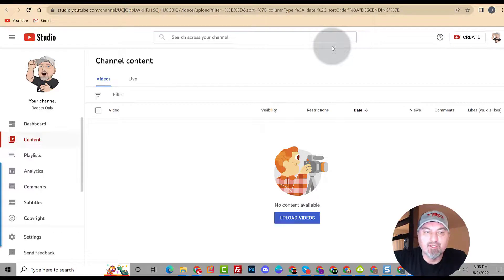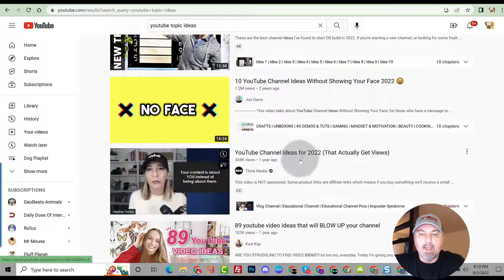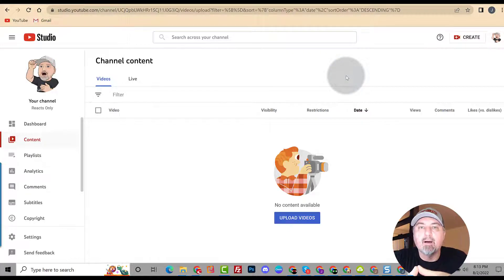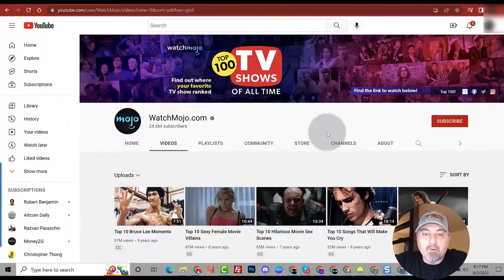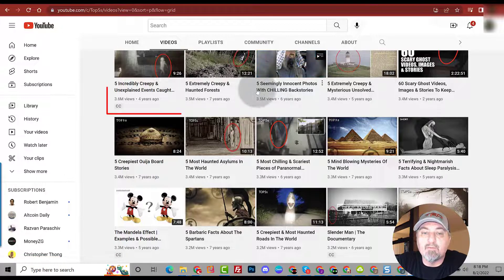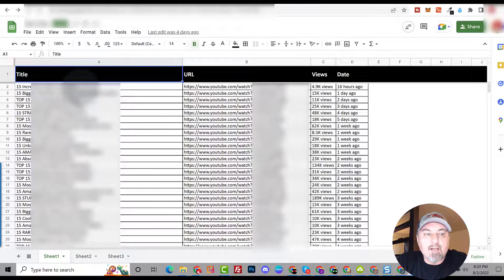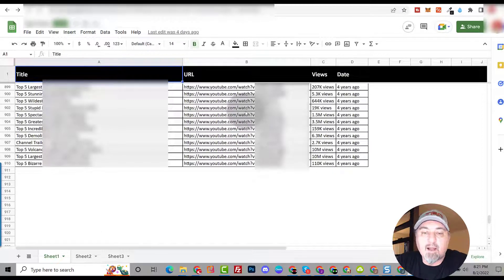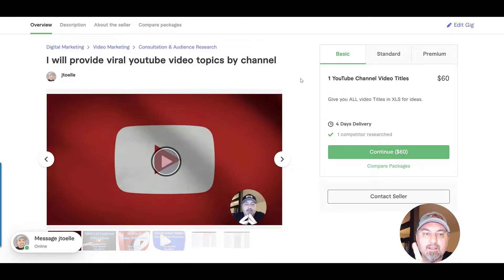100's of FREE Video Title Ideas to blow up your Channel - Let me show you how!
Finding Channel and Video ideas is super simple when you know where to look.

It's as EZ as looking at the most popular channels, sorting their videos by popularity and getting ideas for your own content.

If you prefer to have someone else do the research for you, check out this fiverr gig

The easiest way to build a cashcow, faceless or automation channel. You'll need lots of Video Topics to make it work, let me show you how to find those Subjects.
0:24 Title Ideas
0:49 Pick a Topic you Enjoy
1:14 Find Video Topics
3:18 Build your Spreadsheet
4:18 Let me build your Spreadsheet